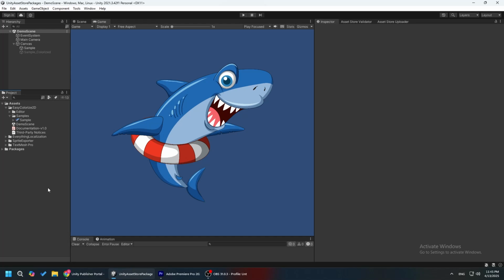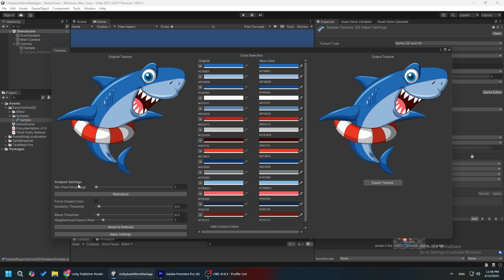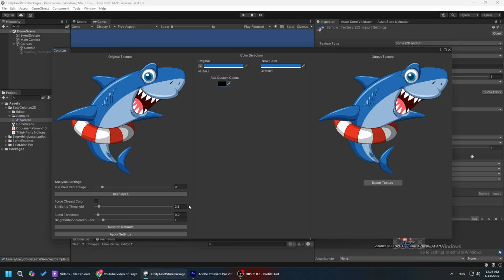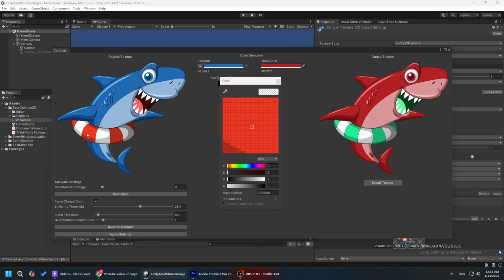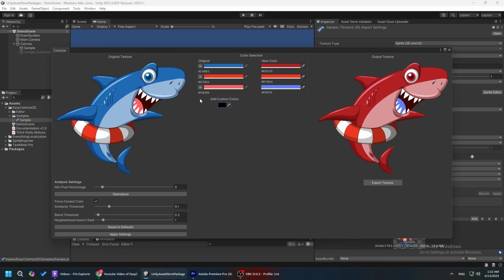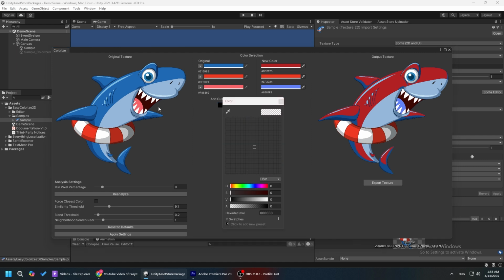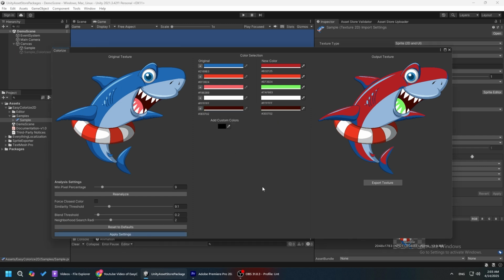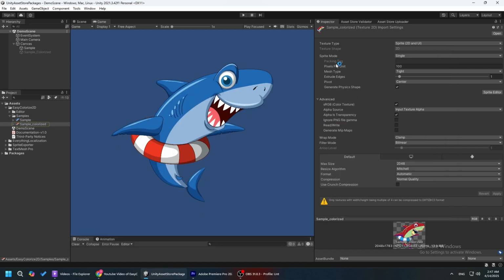EasyColorize2D - Intro & Full Tutorial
Welcome to the Easy Colorize 2D Intro! This video introduces you to the Easy Colorize 2D, a powerful Unity Editor tool that simplifies Texture2D (Sprite) recoloring, right inside your game development workflow.

EasyColorize2D is an artist-friendly editor tool that lets you recolor 2D textures while preserving details. Perfect for palette swaps, character customization and UI theming with no coding required!

Perfect for indie devs, artists, and teams, it speeds up asset customization while preserving details.

🎮 Game Development Use Cases:
✔️ Dynamic character customization (e.g., armor tints, team colors).
✔️ Environment theming (biomes, weather effects).
✔️ UI skinning (menus, icons).

🖌️ Art & Prototyping  Use Cases:
✔️ Rapidly test color schemes for pixel art or vector assets.
✔️ Generate color variants for marketing materials.